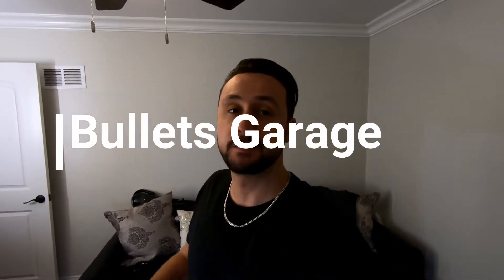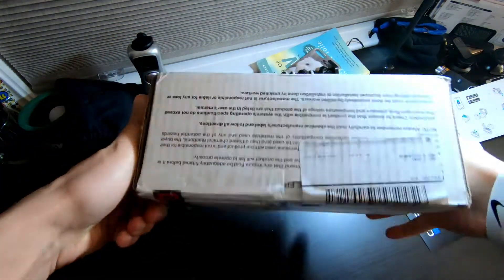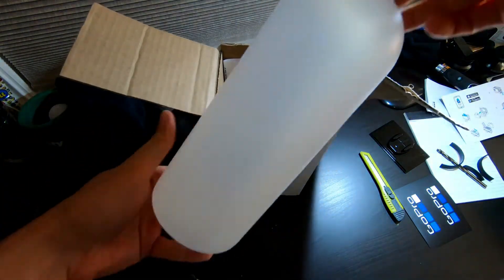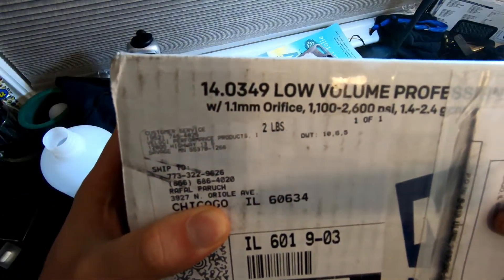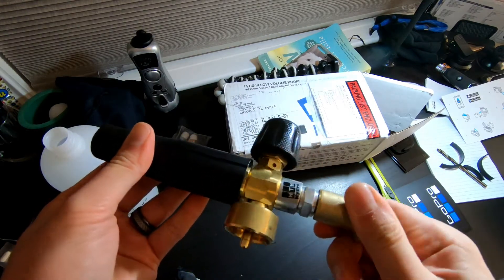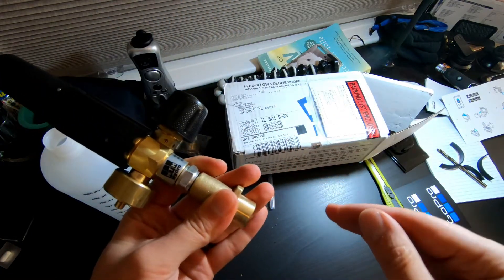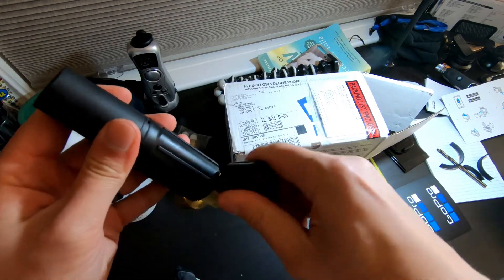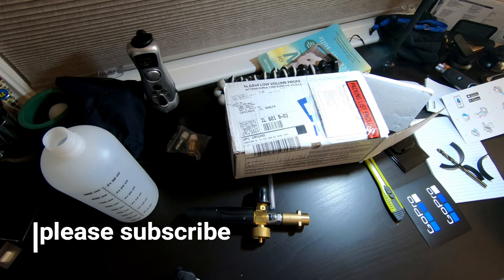MTM 14.0349 LOW VOLUME FOAM CANNON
THE BEST FOAM CANNON THAT IS MADE SPECIFICLY TO WORK WITH ELECTRIC PRESSURE WASHERS AND CREATE TONS OF FOAM LIKE A HIGH GAS POWERED ONE DOES